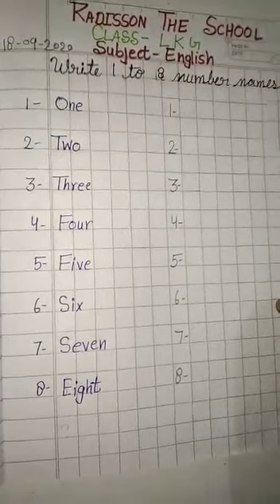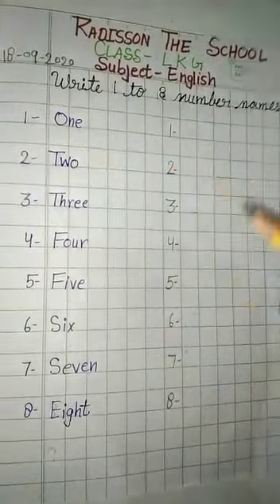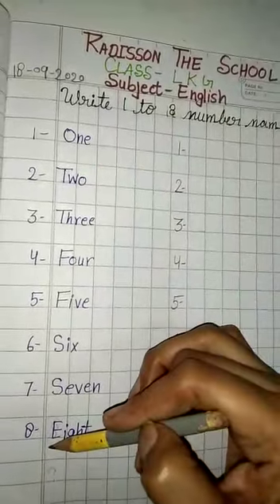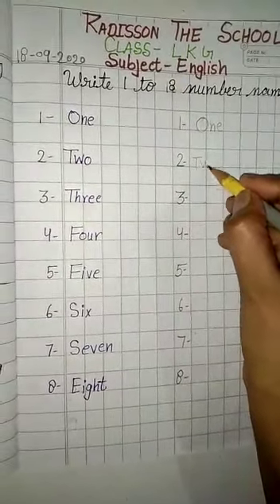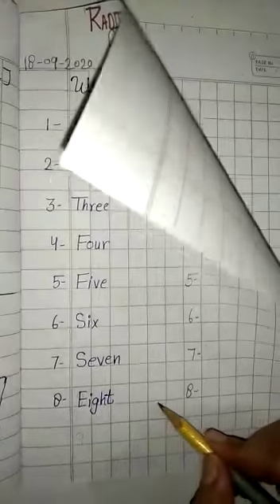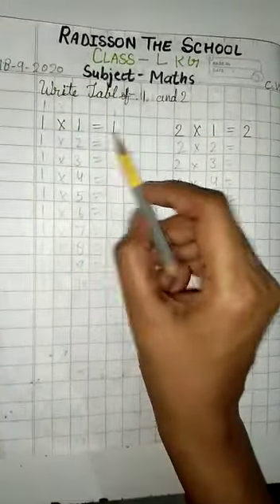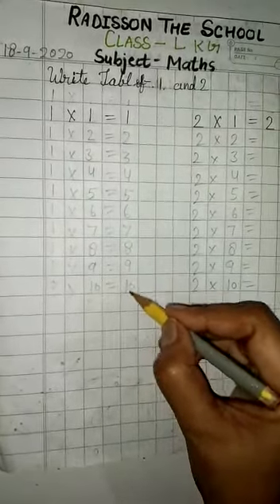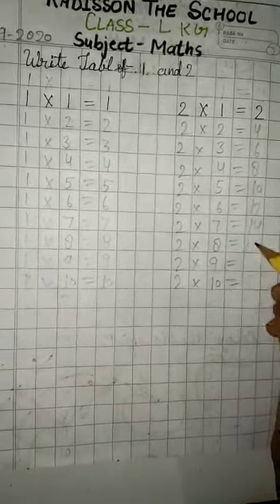18 September Maths video Class - L.K.G